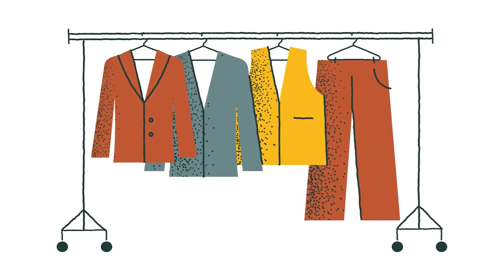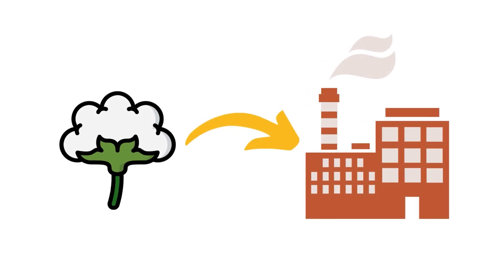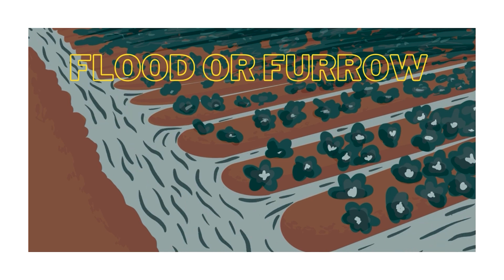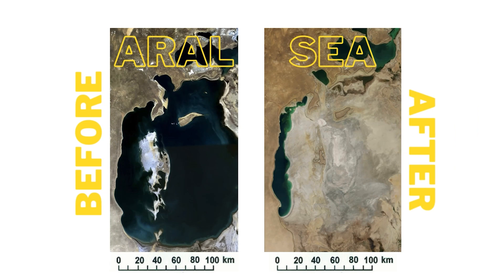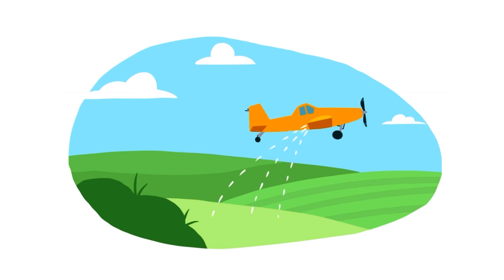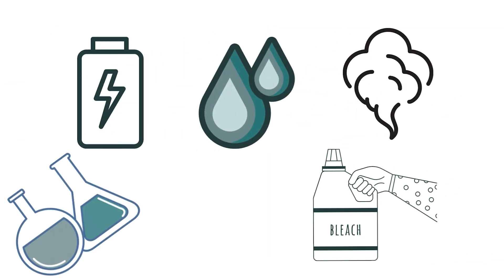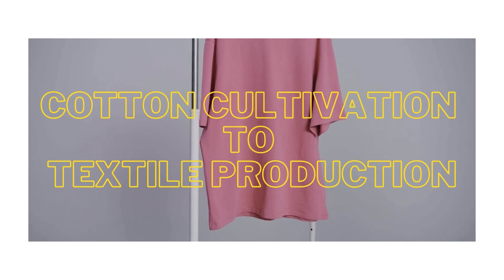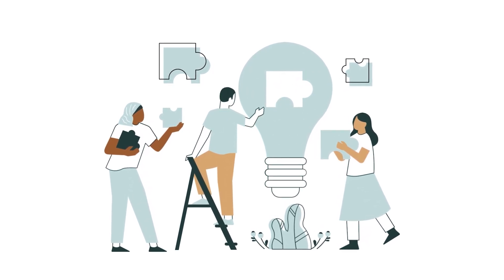Environmental Impacts of Cotton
In the modern era, cotton is found in everything — in clothes, bed linens, towels, furniture, tablecloths, curtains, toys such as dolls and stuffed animals, yarns for knitting and crochet, seats for cars, trains and airplanes, tents, awnings, fishing nets, ropes, and explosives. With its versatile uses, cotton accounts for 33% of all fibers used in textiles and is one of the world’s top cash crops. Our heavy reliance on cotton causes a strain on the environment with terminal impacts on the land, workers, and consumers. This detrimental effect is seen in every part of the cotton life cycle — specifically during cotton cultivation and textile production.
      According to research from Delate and others, one of the concerns facing organic farmers include chemical drift from neighboring conventional fields and uncertain markets. Without strict federal regulations overseeing conventional cotton production, organic farmers risk inadequate methods of organic cotton production. As we continue into future generations, organic cotton will continue to raise the environmental bar for all of cotton production; however, industry efforts must be made to ensure the organic cotton sector remains transparent and fair.

Credit: Aanchal Mohapatra, UTD GSS

Works Cited

Alwaeli, Mohamed. “End-of-Life Vehicles Recovery and Recycling and the Route to Comply with EU Directive Targets.” Environment Protection Engineering, vol. 42, no. 1, 2016. Crossref,

Delate, Kathleen, et al. “Organic Cotton Production May Alleviate the Environmental Impacts of Intensive Conventional Cotton Production.” Renewable Agriculture and Food Systems, vol. 36, no. 4, 2020. Crossref,

Drew, Deborah. “The Apparel Industry’s Environmental Impact in 6 Graphics.” World Resources Institute, 2017,

Droogers, P., et al. “Exploring Basin-Scale Salinity Problems Using a Simplified Water Accounting Model: The Example of Zayandeh Rud Basin, Iran.” Irrigation and Drainage, vol. 50, no. 4, 2001. Crossref,

Friedrich, Theodor. “Agricultural Sprayer Standards and Prospects for Development of Standards for Other Farm Machinery.” UN.ESCWA, 2001. United Nations Digital File, digitallibrary.un.org/record/466436?ln=en.

Kooistra, Karst, et al. The Sustainability of Cotton. Science Shop Wageningen UR, 2006.

Mancini, Francesca, et al. “Acute Pesticide Poisoning among Female and Male Cotton Growers in India.” International Journal of Occupational and Environmental Health, vol. 11, no. 3, 2005. Crossref,

Reganold, John P., et al. “Sustainability of Three Apple Production Systems.” Nature, vol. 443, no. 7112, 2006. Crossref,

“Report 6/14: Chemicals in Textiles.” Kemikalieinspektionen, Accessed 17 Feb. 2022.

Roos, Sandra, et al. “Is Unbleached Cotton Better Than Bleached? Exploring the Limits of Life-Cycle Assessment in the Textile Sector.” Clothing and Textiles Research Journal, vol. 33, no. 4, 2015, pp. 231–47. Crossref,

Scarborough, Margaret E., et al. “Acute Health Effects of Community Exposure to Cotton Defoliants.” Archives of Environmental Health: An International Journal, vol. 44, no. 6, 1989. Crossref,

Szepesi, Mór. “The Effects of Organic vs. GMO Cotton on the Fast Fashion Industry.” SSRN Electronic Journal, 2021. Crossref,

Trvst. “Environmental Impact of Cotton.” TRVST, 5 Sept. 2021,

Yuan, Zeng-Wei, et al. “Life-Cycle Assessment of Continuous Pad-Dyeing Technology for Cotton Fabrics.” The International Journal of Life Cycle Assessment, vol. 18, no. 3, 2012, pp. 659–72. Crossref,